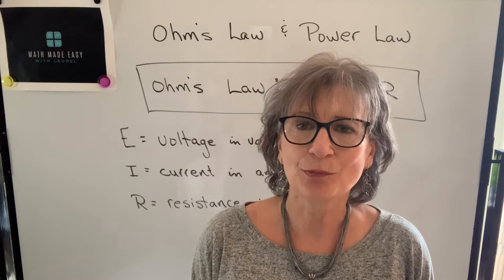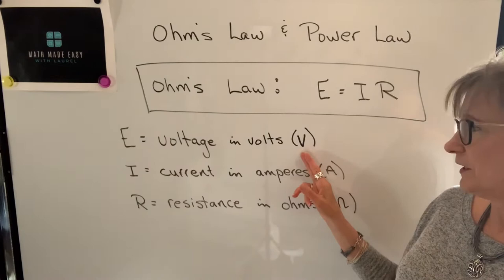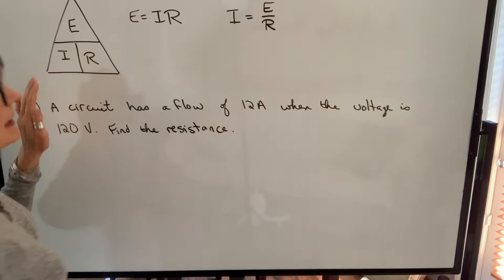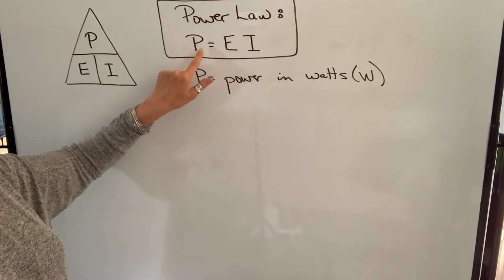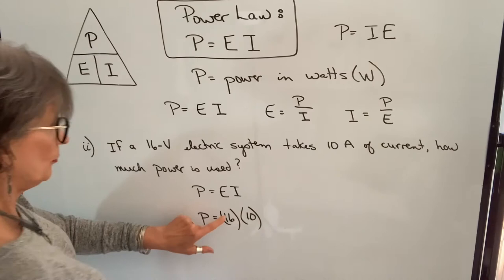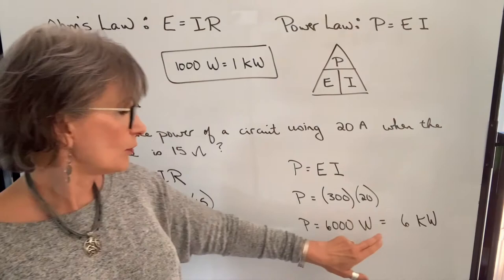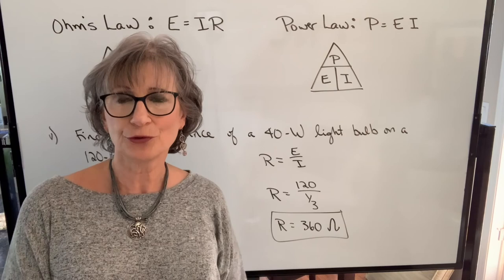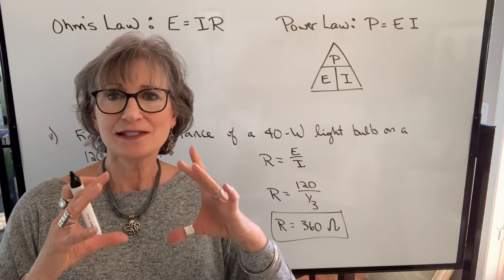Trades Math - Ohm's Law and the Power Law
This video defines two important electrical laws - Ohm's Law and the Power Law.  Numerous examples are shown using the laws separately and together to solve for voltage, current, resistance, or power.